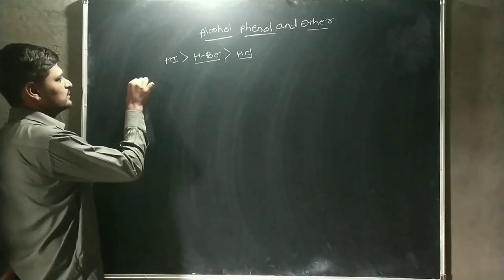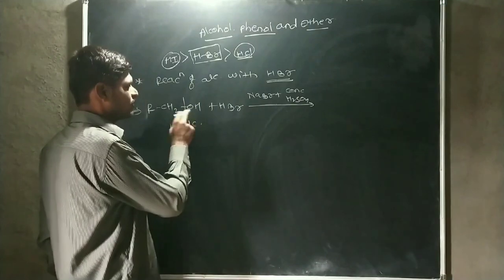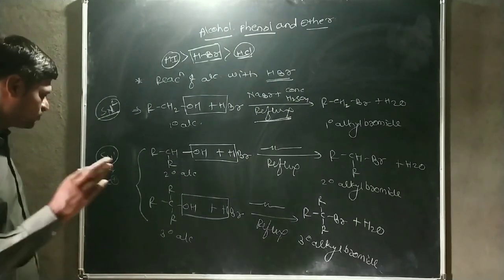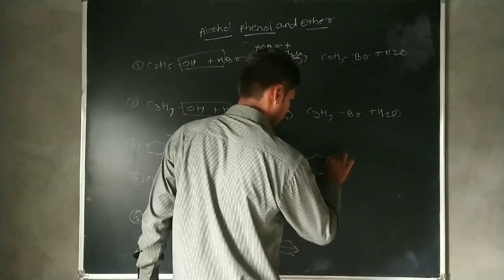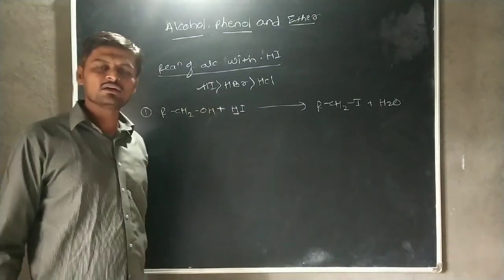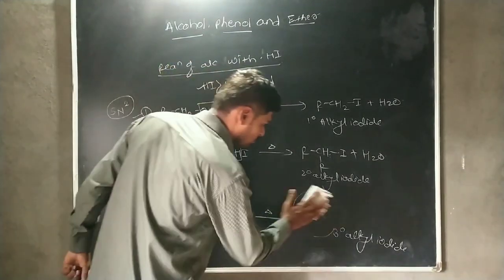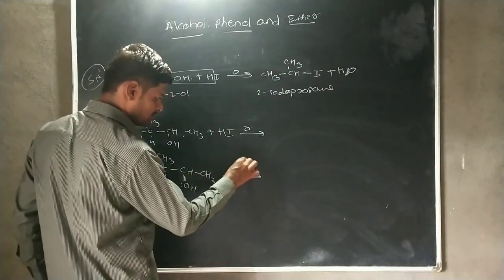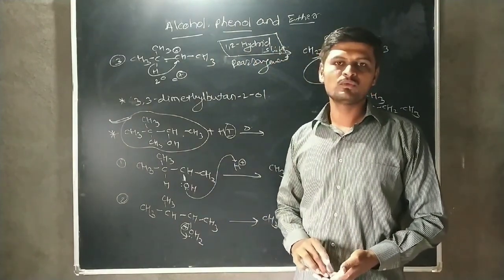Alcohol Phenol and Ether Lctr 18 (Reactions of Alcohols with HBr and HI)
Reactions of Alcohols with HBr and HI